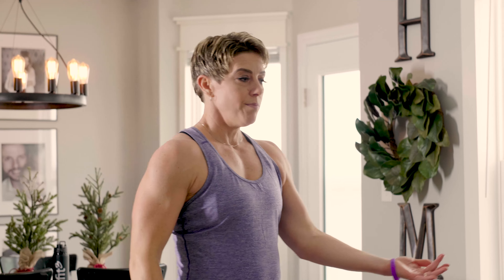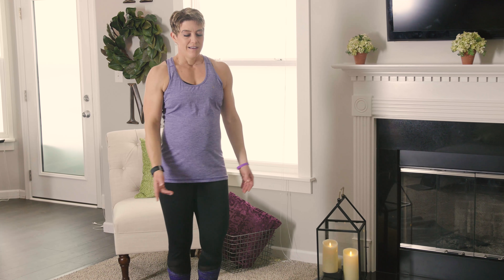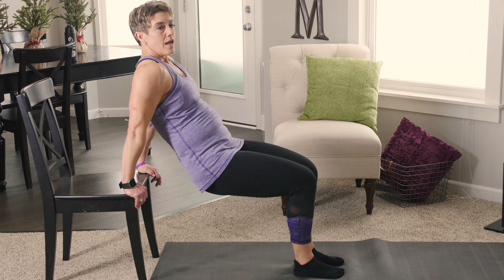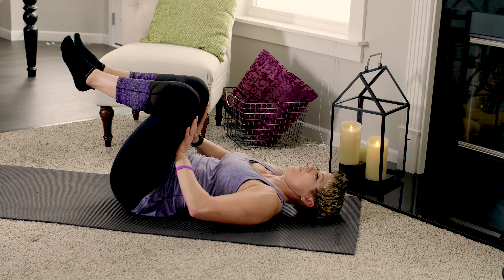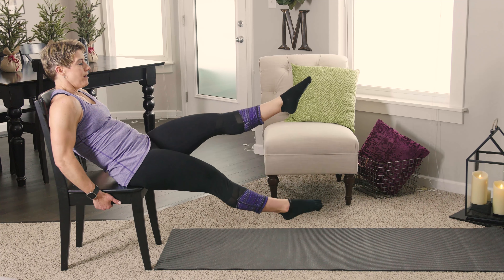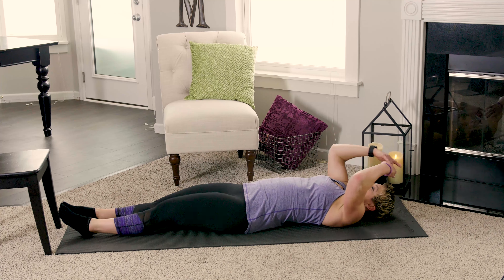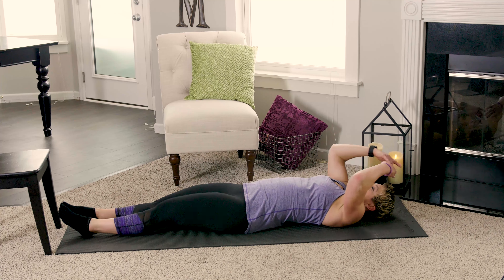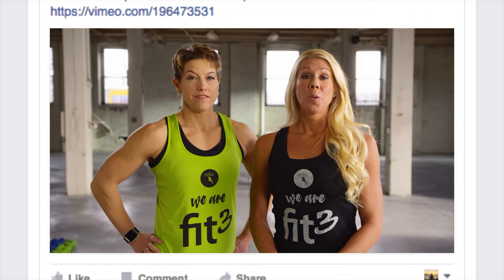Fit3 Active Recovery Workout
Perfect for those days when you need to relax and rejuvenate, this active recovery workout will help you improve your balance, core strength and flexibility.